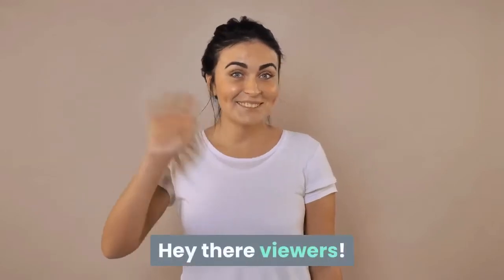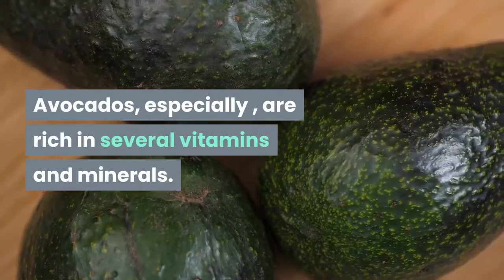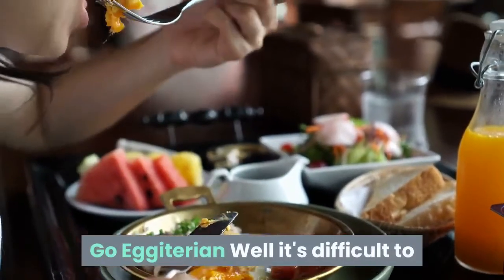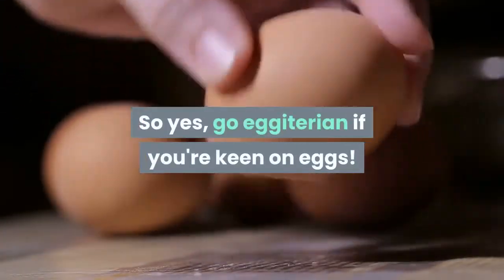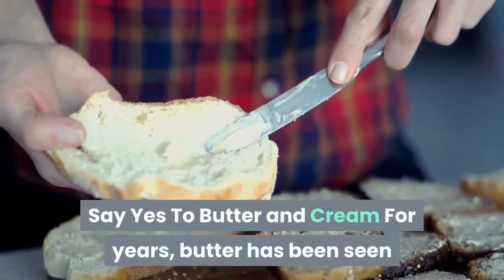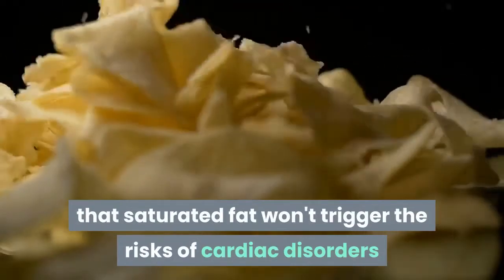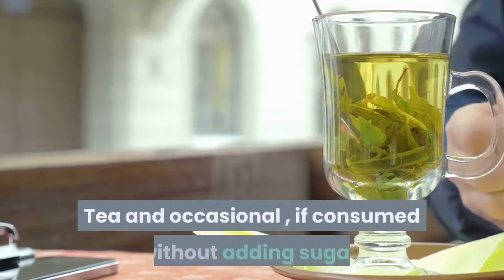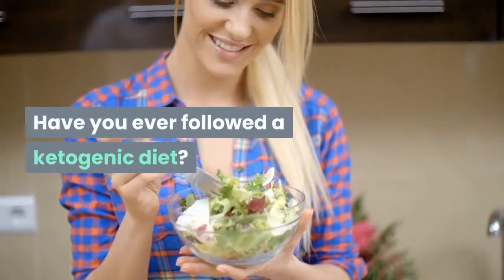the best foods you should eat if you are on a keto diet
This low carb high fat ketogenic diet is great if you would like to reduce .
In fact, studies have shown your keto diet is useful within the fight against cancer,
diabetes, and Alzheimer’s diseases.
In today’s video, we'll be listing the simplest foods to eat when on the keto diet.

Summary

1
Seafood is that the way
Seafood, the favourite of the many , comes with an array of health benefits.
Salmon and Sardines are rich in B-complex vitamin , potassium, and selenium.
They are completely carb-free.
Salmons, Sardines, and Mackerels offer a high level of Omega 3 fats.
These fats are known to lowerinsulin levels and increase insulin sensitivity among the
obese population.
Further, consuming a minimum of two servings of seafood hebdomadally lowers the danger of varied
diseases and improves psychological state .
2.
Put veggies on your table
Vegetables can assist you make an honest keto meal.
While starchy veggies like potato, yams and beetroots can't be a neighborhood of your keto diet,
the non-starchy ones are a special story altogether.
The net carb within the case of non-starchy veggies is extremely low.
Non-starchy vegetables contain antioxidants that help protect against free radicals causing
cell damage.